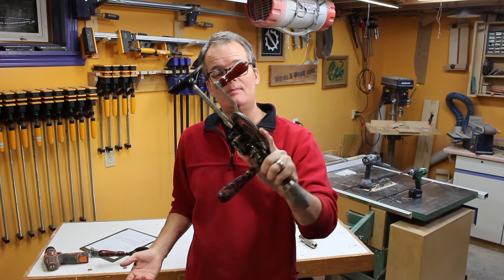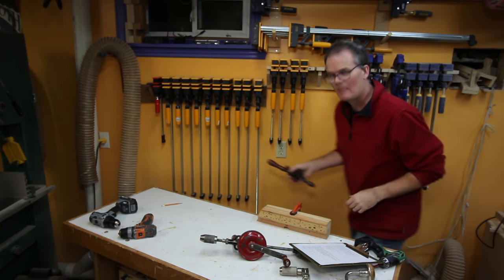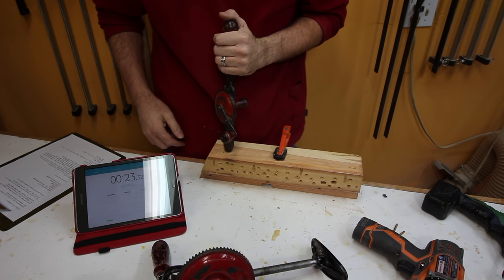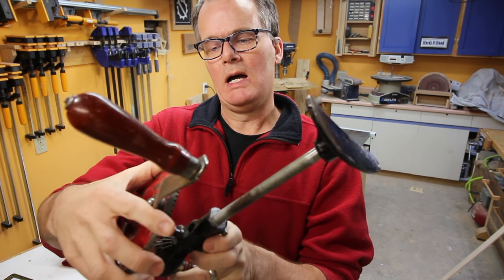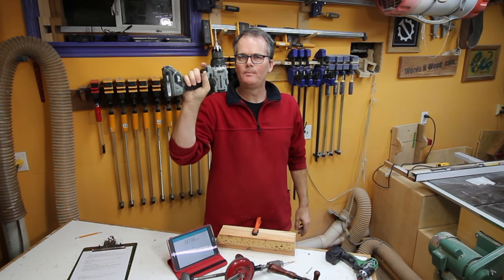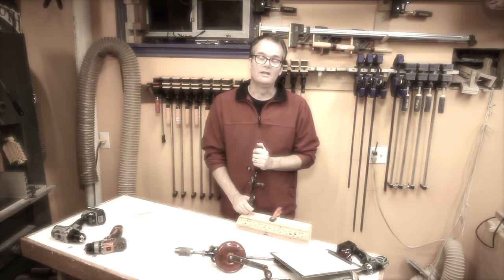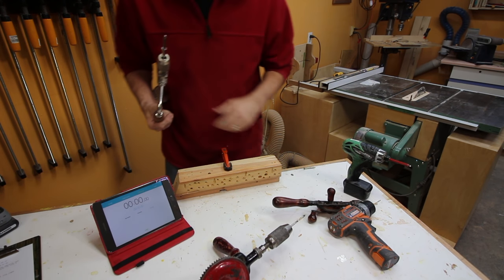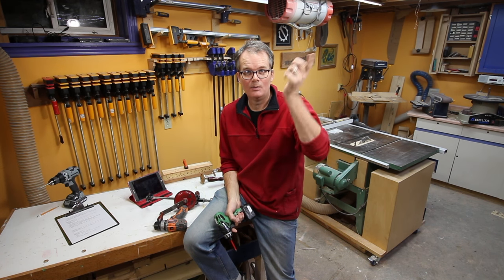CORDLESS DRILL SHOOTOUT! (WnW #85)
Well they are cordless!
⇊ Stuff you probably want to know! ⇊

Found one of my old hand drills when I was cleaning the shop and I thought it would be a fun video to do a “cordless drill” shootout.

The modern drills are of course fast and convenient.
Actually, they are REALLY fast.

But the old hand drills are cheap, safe, light, and never ever need a battery swapped.

You decide.

(Hey, this isn’t the Wranglerstar or Chop With Chris channel… what did you expect?)

— You can still buy new eggbeater drills
— and new Brace drills also
— Lee Valley sells both kinds
(couldn’t find breast drills, sorry!)

— Ridgid 12v drills
— Hitachi 10.8v drill/driver kits
— Canadian Tire Maximum 20v Brushless drill
(not available in the US, sorry.)

Get some of these also…
— Robertson Screws
— AKA Square Screws
— Robertson Driver bits also